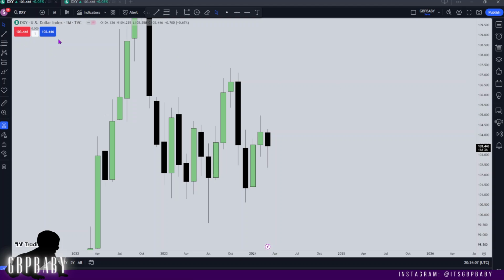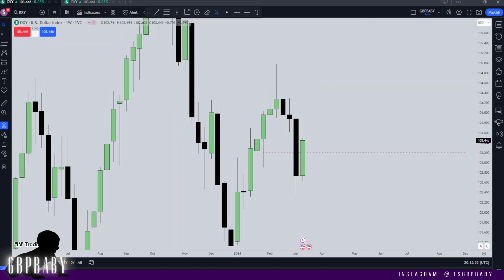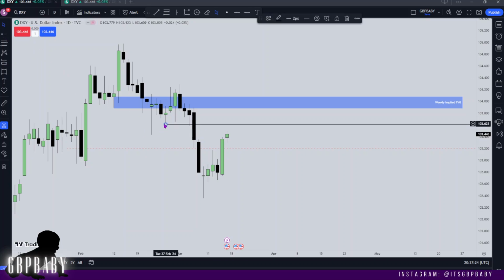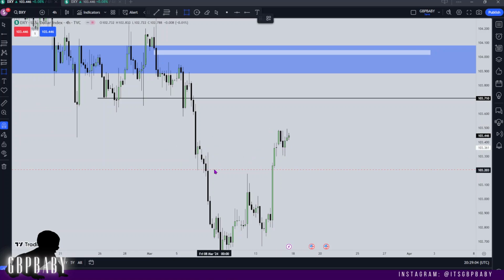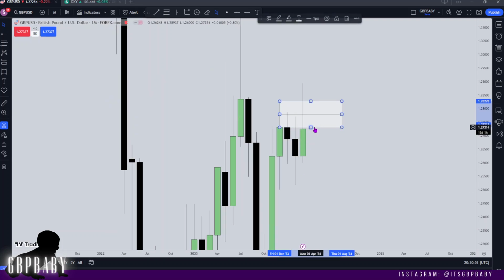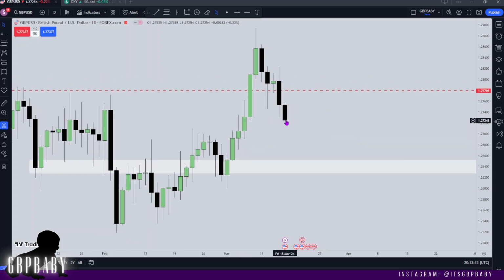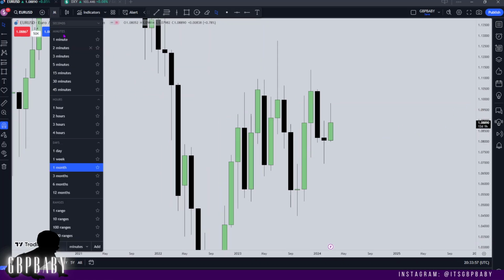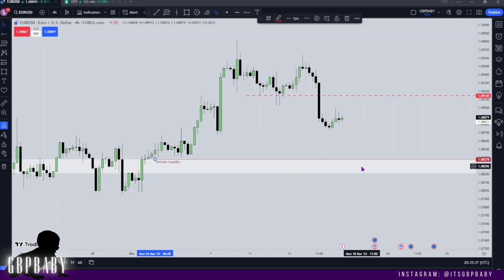Forex Weekly Forecast | 17.03.24 | DXY, GBP, EUR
00:00 DXY
06:08 GBP
09:39 EUR